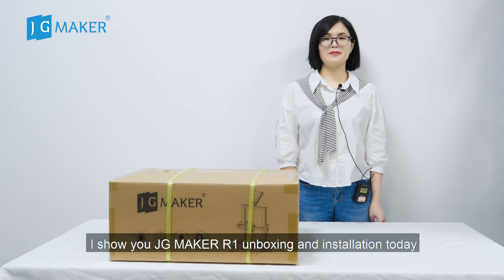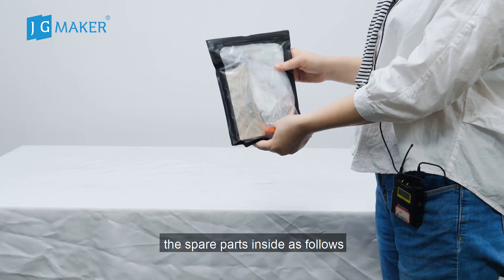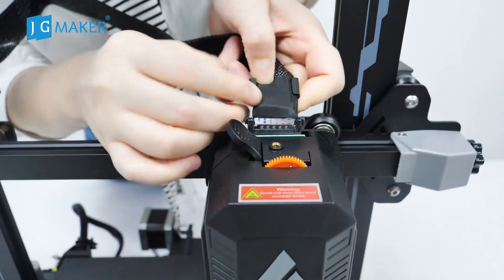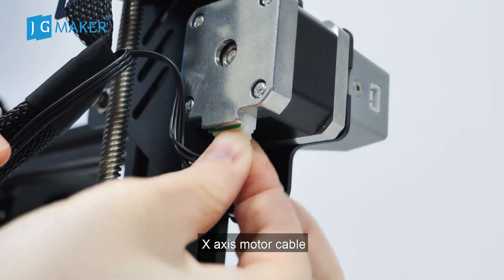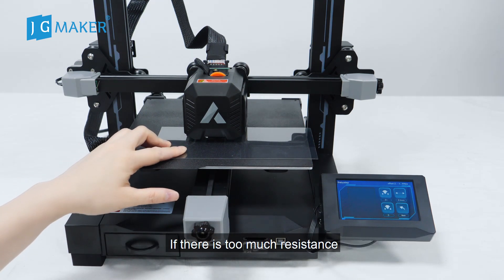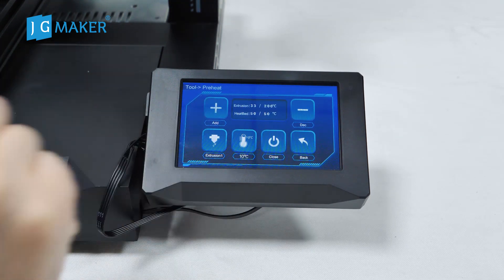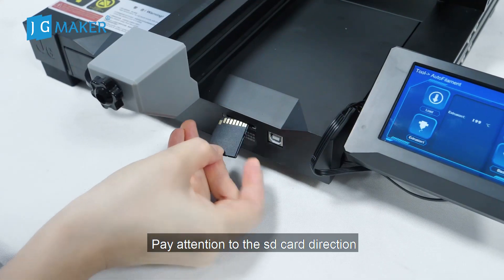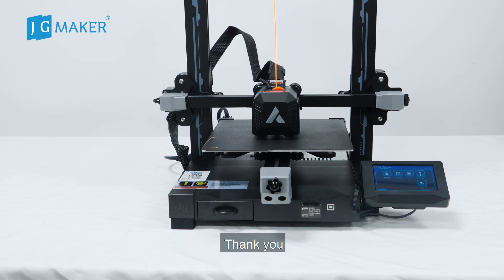JG MAKER R1 3d printer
Specifications :
Print volume : 220x220x250mm (9.06x9.06x9.84in)
Support material : ABS/PLA/TPU/PETG
Machine size : 430x420x605mm
Package size : 590x510x270mm
Net weight:8.6kg
Gross weight:10.6kg
Extruder type : Direct drive extruder
Connectivity : SD card & USB cable
Leveling method : Auto-leveling
Support filament run-out detection : Yes
Support resume printing: Yes
Nozzle temperature : up to 260’C
X/Y axis timing belt tensioner : Yes
Tool storage box :Yes

For 3D printer beginner :JG MAKER R1 3d printer kit come with 98% pre-assembled,with STM32 bit silent main board,removable touch screen,X&Y belt tensioner,tool storage box,Magnetic PEI spring steel which are user friendly
Auto leveling : 25 points auto leveling with baby leveling function makes your leveling easy,increasing printing accuracy and successful rate, double-faced usable PEI platform lead user both economic and printing model easy to be removed
Dual gear extrusion and directive drive with dual cooling fan and titanium alloy throat makes filament feeding smoother and reduce nozzle clogging rate,increase printing successful rate.
User-friendly design : JG MAKER pay attention to the details like positioning platform guide piece which leads magnetic PEI fit the bed perfectly,tool storage box makes your desk tidy and convenient for printing
Reliable and stable printing: R1 Z-axis use dual synchronized lead screws and dual-motor drive to achieve stabler movement and higher printing accuracy, standard filament run-out detection and resuming printing due to power outage are available